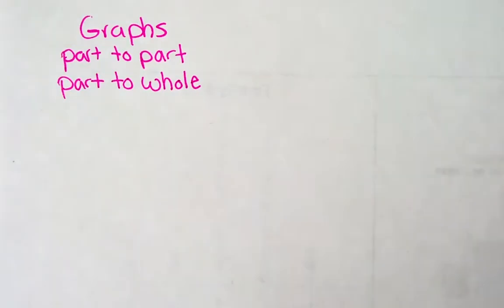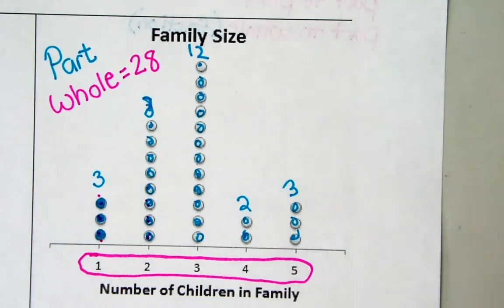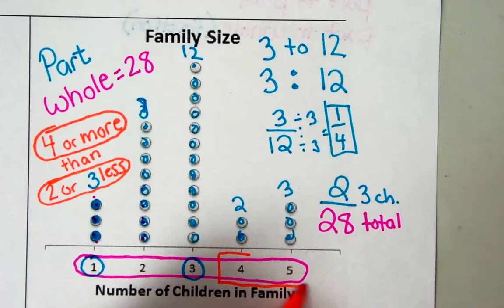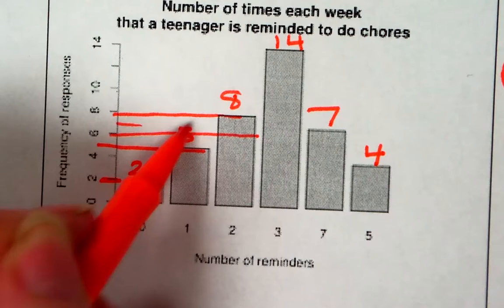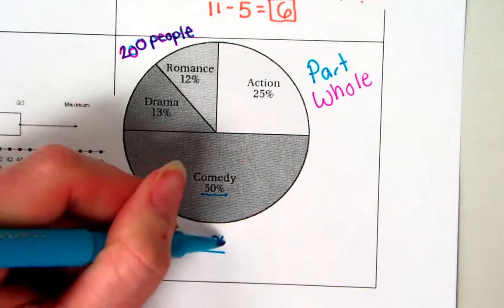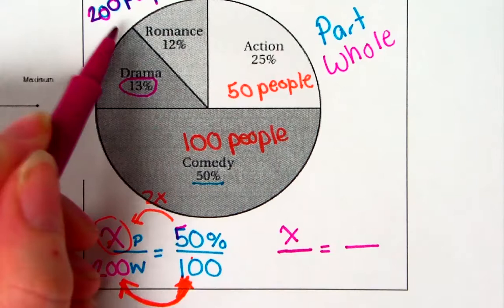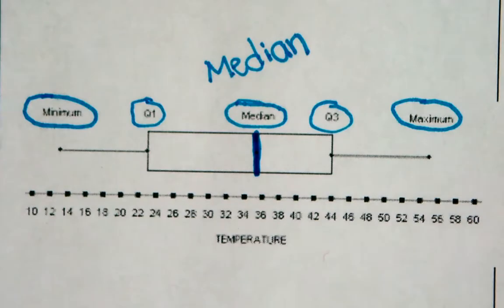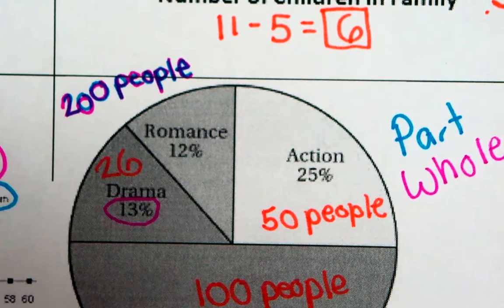Graphs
part to part and part to whole relationships in graphs